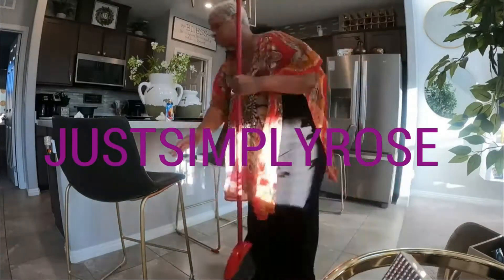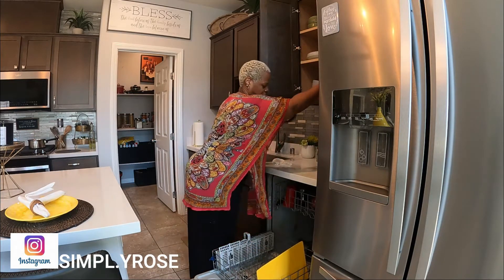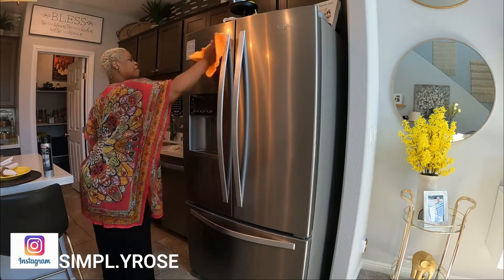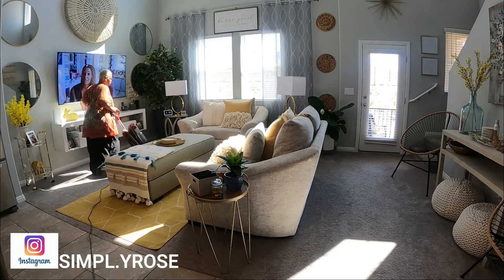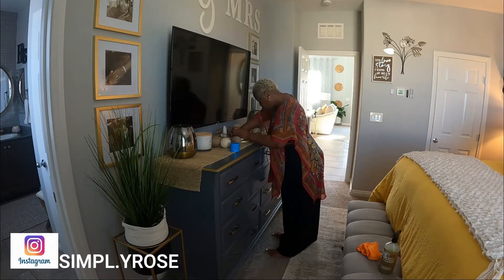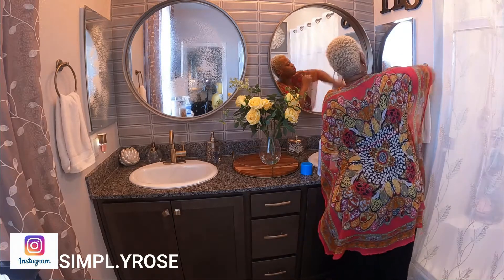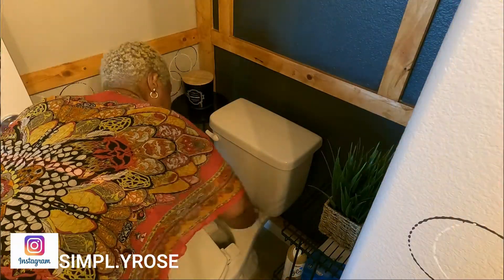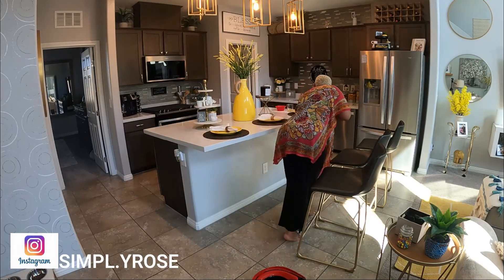SPEED CLEAN WITH ME| CLEANING MOTIVATION WITH MUSIC|GET IT ALL DONE!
HEY FAM HAPPY TUESDAY, JUST WANTED TO BRING YOU A LITTLE BEGINNING WEEK CLEANING MOTIVATION TO GET YOU THROUGH! HOPE YOU ENJOY AND HAVE A GREAT WEEK!